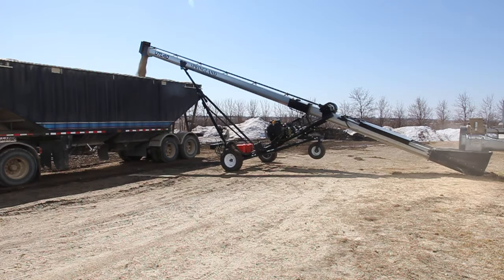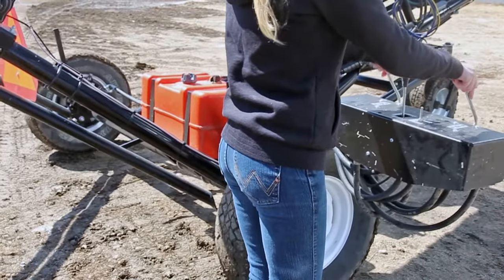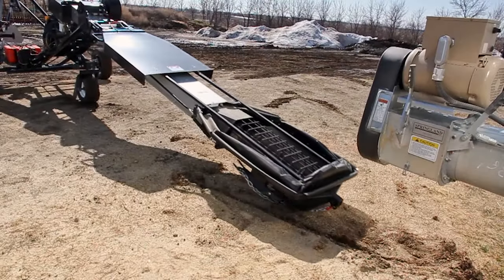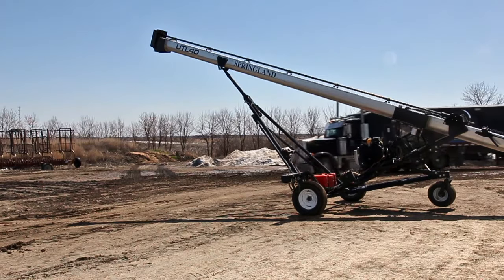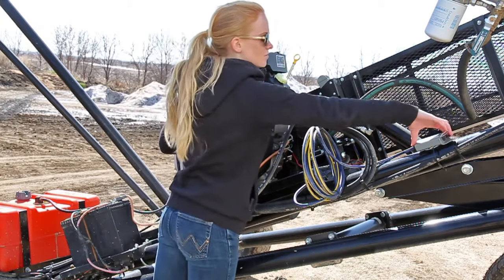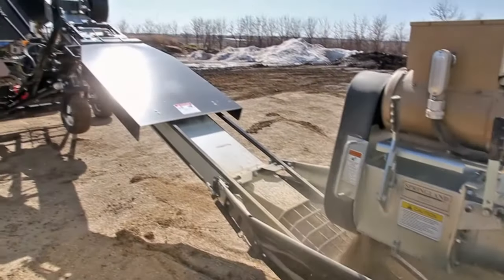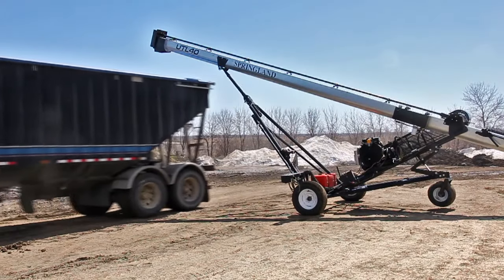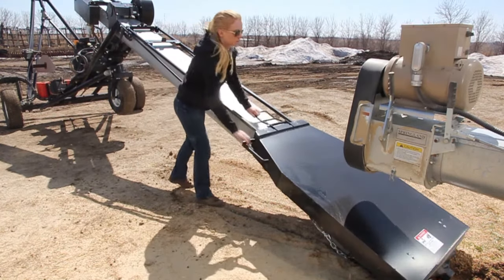UTL40 Truck Loading Auger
Introducing the UTL40 U-Trough Truck Loading Auger from Springland Mfg. The UTL-40 U-Trough Auger is a truck loading auger that was developed on the farm and was designed for the farmer. Extensive testing over years of actual farm use has proven that loading any size truck is fast and effortless. With the U-Trough design, there is less chance of grain damage or plugging than with traditional augers.